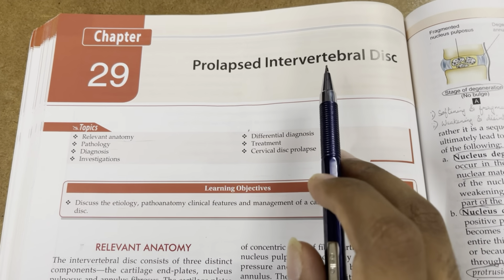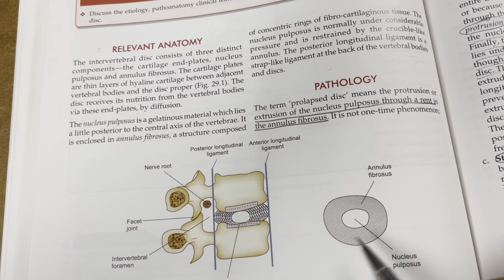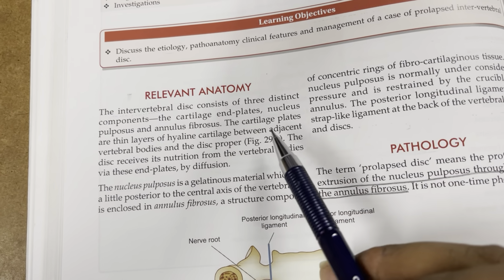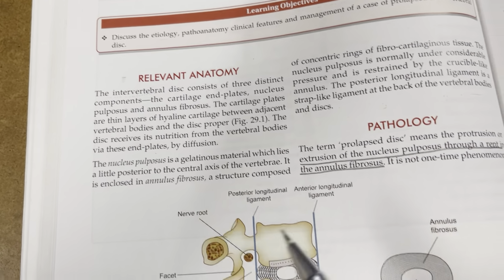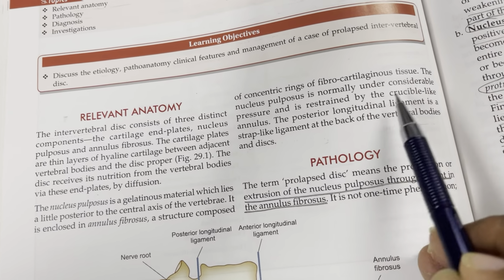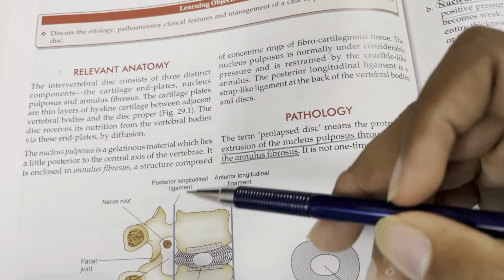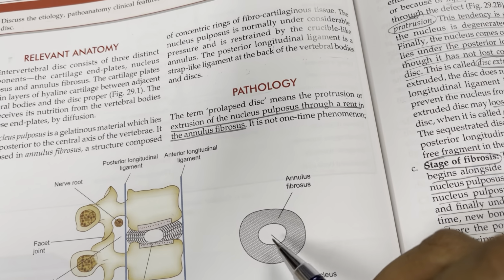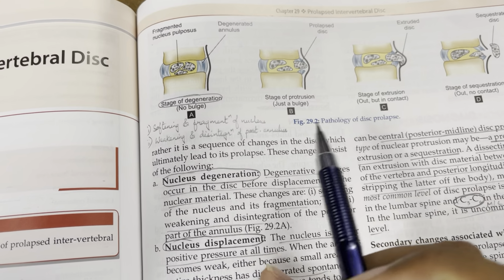Orthopaedics Chapter 29: Prolapsed Intervertebral Disc